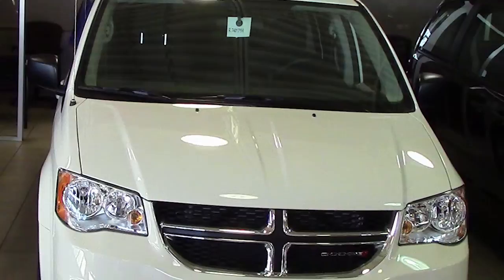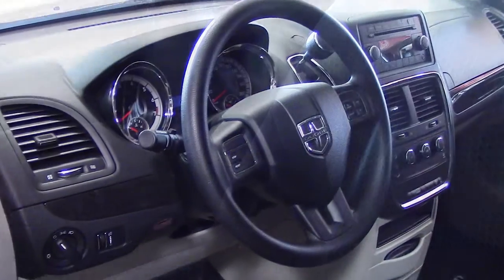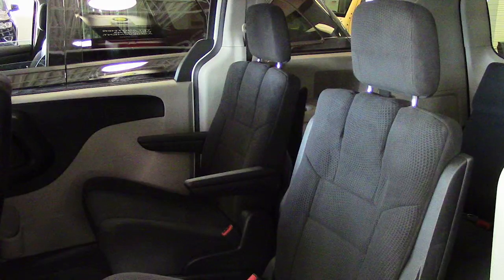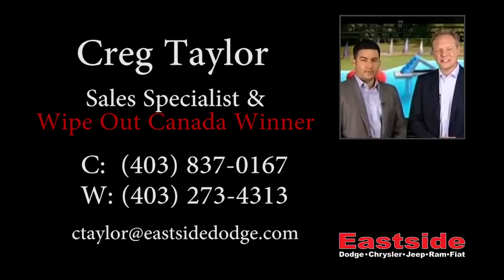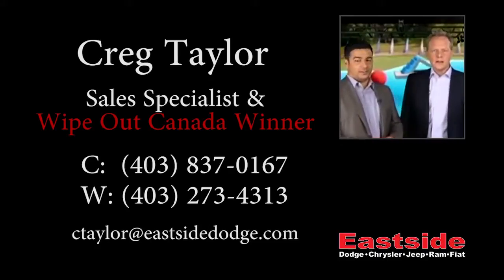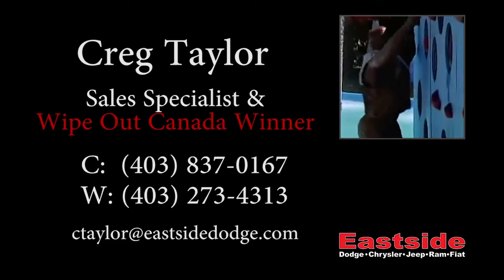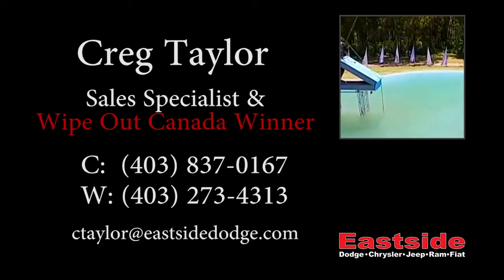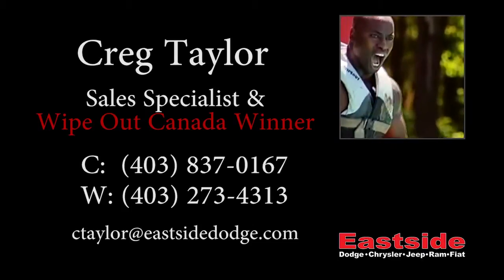2013 Dodge Grand Caravan SXT for Catherine -Eastside Dodge -Calgary, Alberta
Eastside Dodge
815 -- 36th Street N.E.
Calgary, AB T2A 4W3
Canada